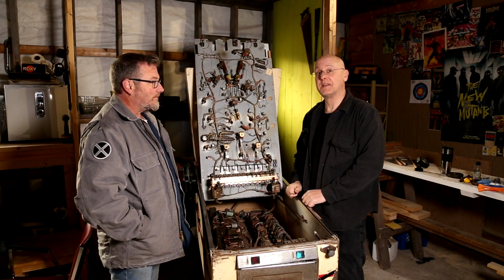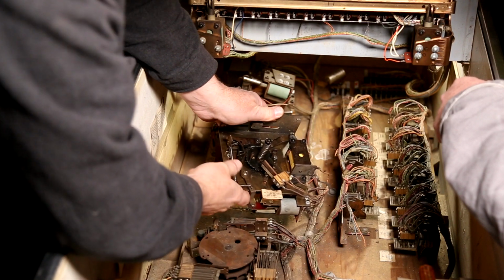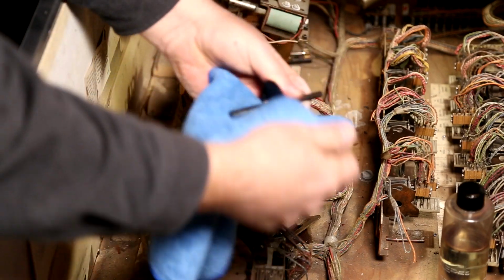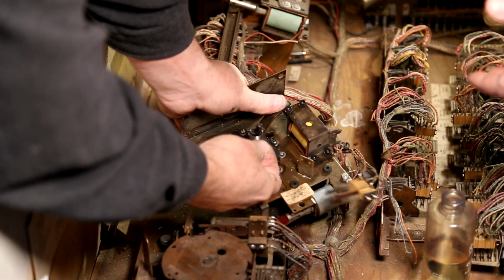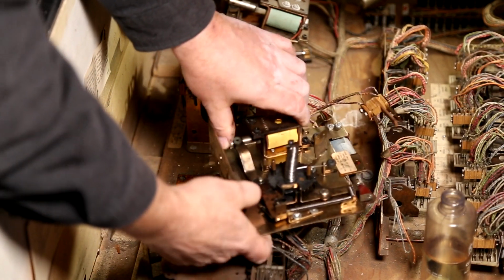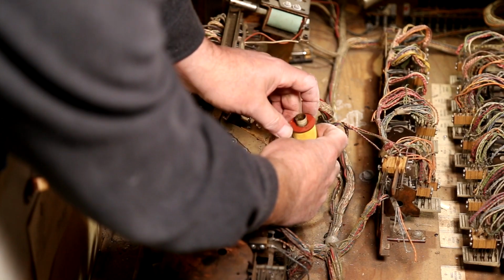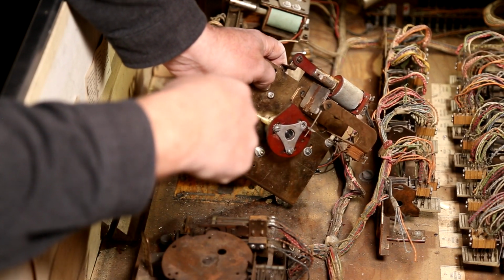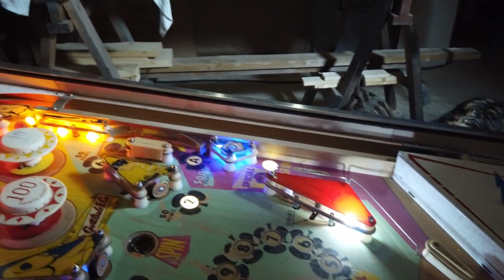#24 - Fixing a Gottlieb Spin Pulse Switch in a Flip-a-Card Pinball Machine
This is a not often seen mechanism that acts like a mechanical randomizer. There are in a handful of machines from the late 60's to early 70's - Flip-a-card and Spin-a-card are two. This unit was completely locked and seized.

I had never worked on one of these units so this video is a little different. We just filmed us walking through the mech and trying to figure out how it works.

We got it working, but since there are still other parts of the machine not working, this would only step forward but wouldn't fire the solenoid which caused the unit to spin. That problem is for another day.

Seven's Pinballorama - Prince Edward Island, Canada.